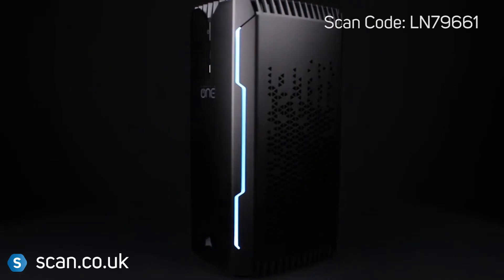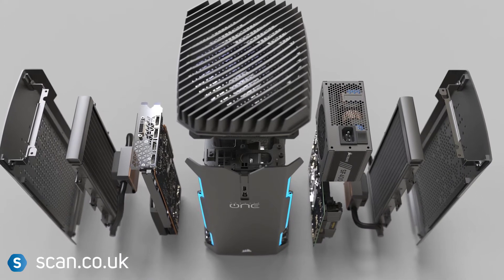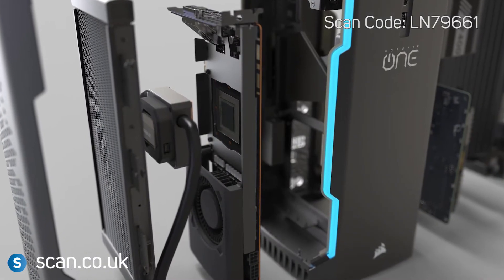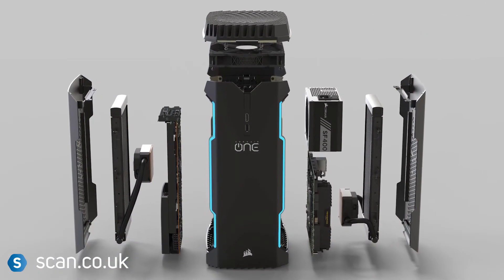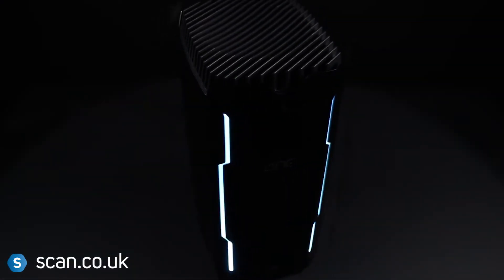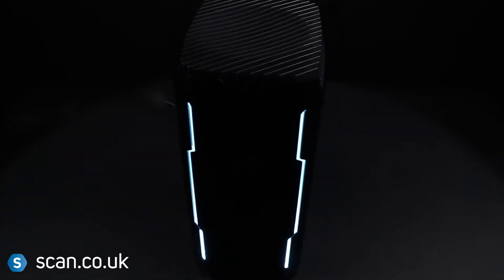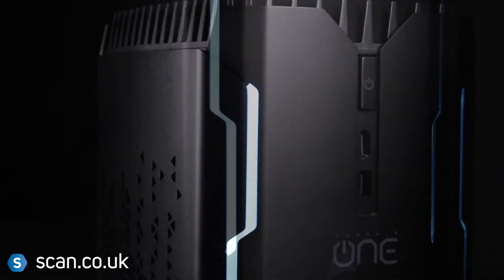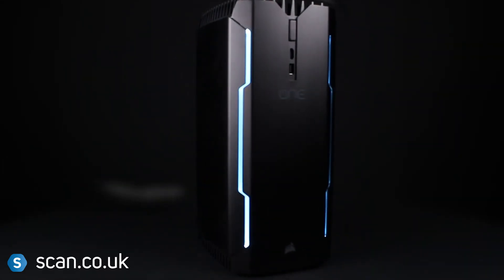Corsair One Pro Overview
Corsair One Gaming PC, Dominate All Others

Corsair’s new top-gaming system defies the odds and pushes the boundaries of previously designed small form factor gaming PCs. The pre-built Corsair ONE PRO PC is fitted with liquid cooling technology on both the CPU and GPU, it is as quiet as a whisper with less than 20 dBa of noise when idle and has been built with premium quality components, finished with a soft bead blasted aluminum chassis – plus it features an attractive subtle ambient light. The Corsair ONE PRO has been built to deliver a true VR experience and immersive 4K gaming quality!

True Gaming Power, Designed for upgrading

Enabling the Future: Powered with an MSI GeForce GTX 1080 graphics card, an overclockable INTEL Core i7-7700K Processor, and CORSAIR’s award-winning DDR4 memory

Future-Proof Platform: Gone are the days of proprietary standards. Virtually everything in CORSAIR ONE is engineered to be upgradable and hassle-free.

CORSAIR ONE is the Center of Every Room

Refined Elegance: Designed with premium materials and constructed with painstaking attention to detail, plus it boasts a fine bead blasted aluminum chassis highlighted by subtle ambient lighting effects.

Small is Big: The unique, compact form-factor design lets you easily manoeuvre the Corsair ONE system, allowing you to game anywhere with no compromise in performance.

Advanced Cooling SYstem for Advanced Gaming

Power of ONE: We’ve taken fast, quiet and small PC’s to a previously impossible level with fully custom liquid-cooling technology and a design to maximize cooling.

Powerful Components: Delivers a true 4K and VR experience with the power of liquid cooling to both the GPU and CPU components, ensuring a cool PC even on those extended game sessions.

The uninterrupted Corsair ONE PRO Experience

Seen, Not Heard: Operating at 20 dBA at idle, CORSAIR ONE is quieter than a whisper and virtually inaudible in the living room or den environment. Experience top-end gaming with minimal noise.